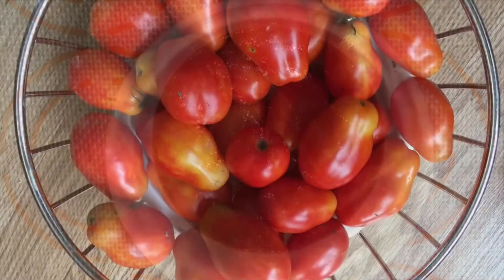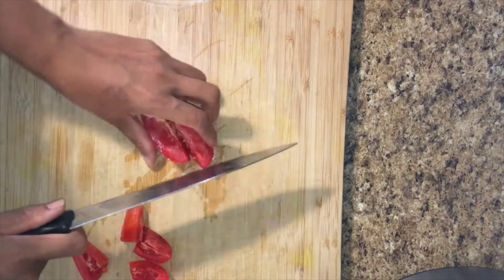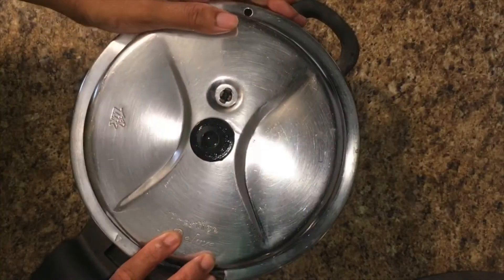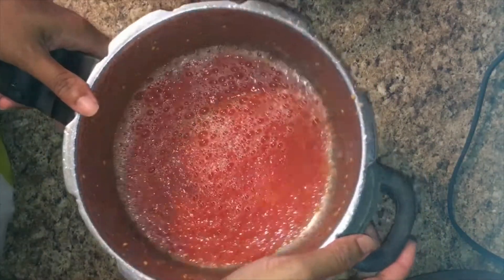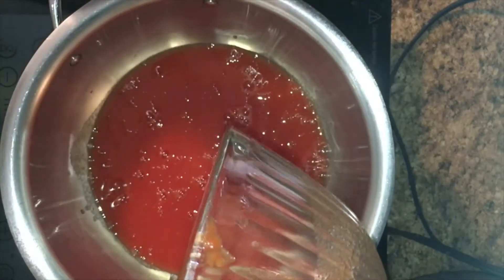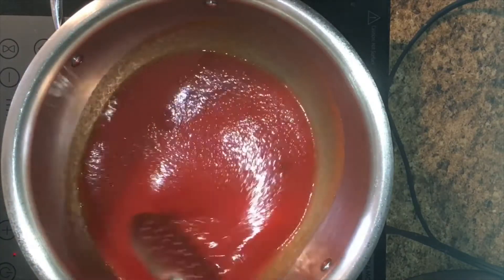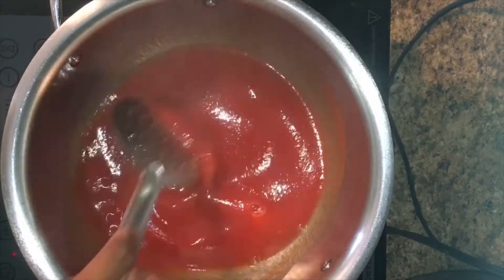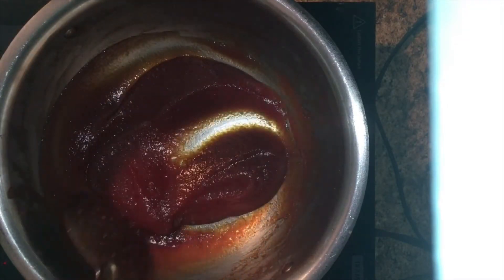ഇനി Ketchup വാങ്ങി മക്കളുടെ ആരോഗ്യം കളയരുത്!!! നമുക്ക് തന്നെ ഉണ്ടാക്കാം/ Healthy Tomato Ketchup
Healthy and Tasty Tomato ketchup - Malayalam Recipe